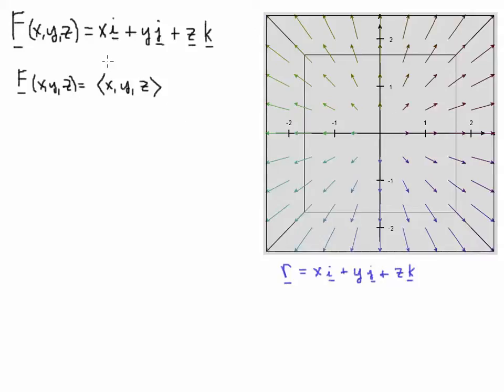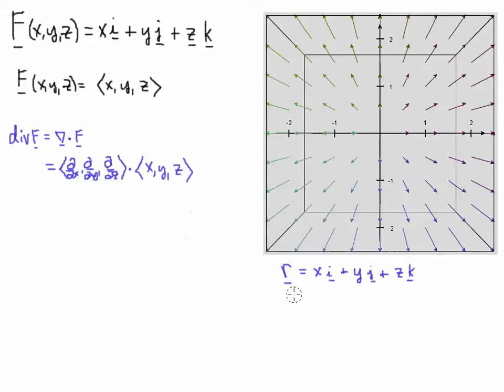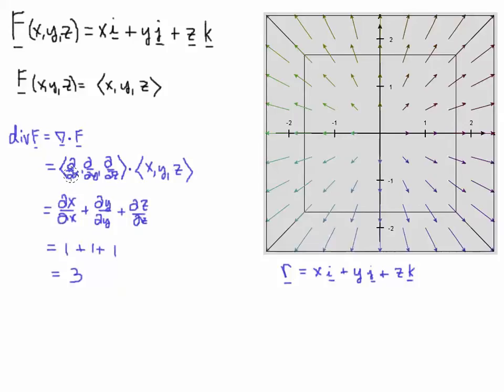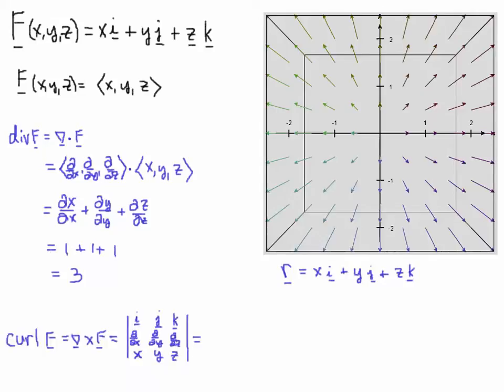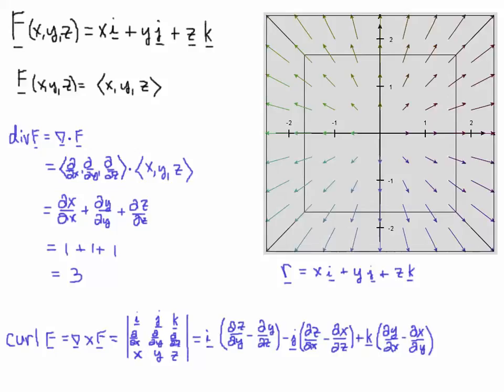Divergence and Curl of Position Vector Field